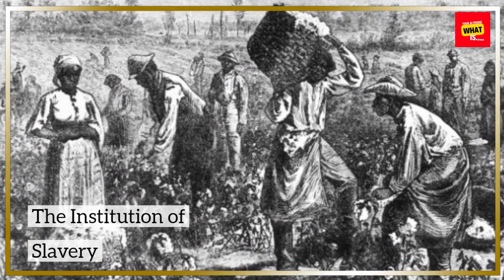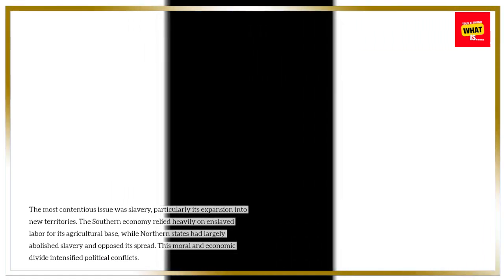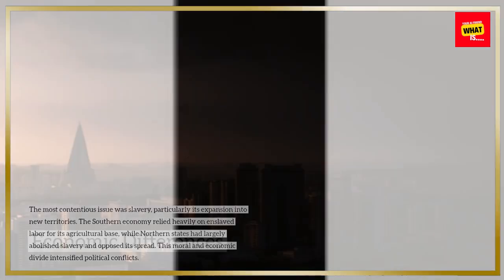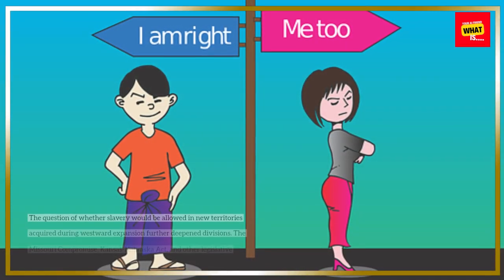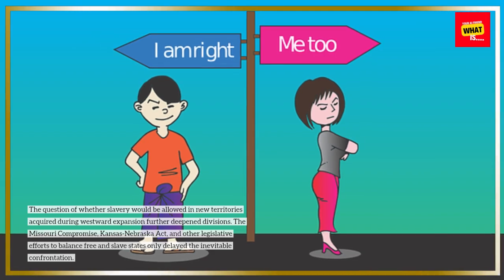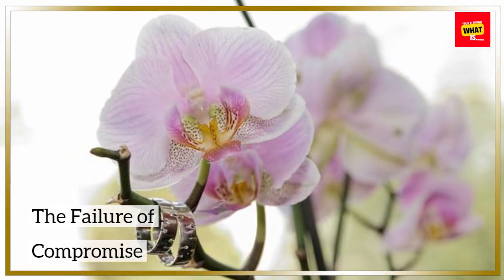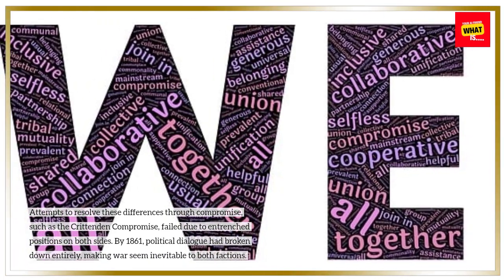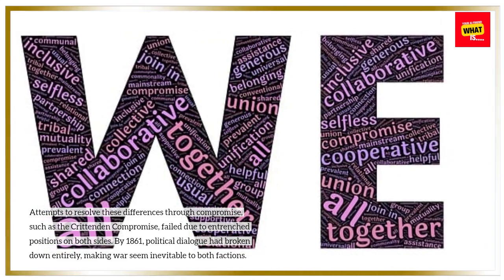What were the main causes of the American Civil War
Uncover the primary causes of the American Civil War, including slavery, state rights, and economic tensions. Explore the events and ideologies that divided a nation and shaped U.S. history.